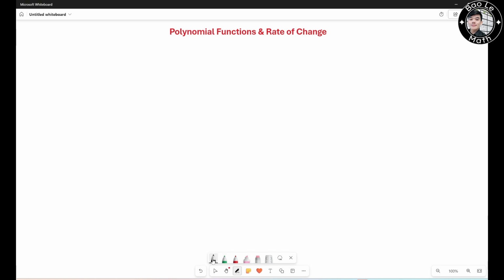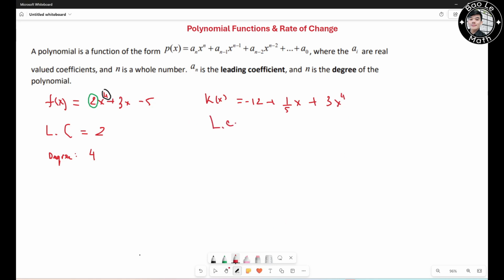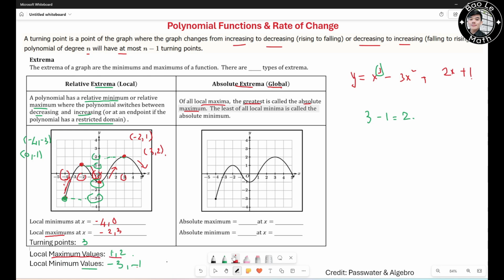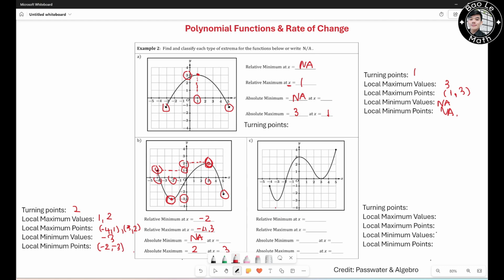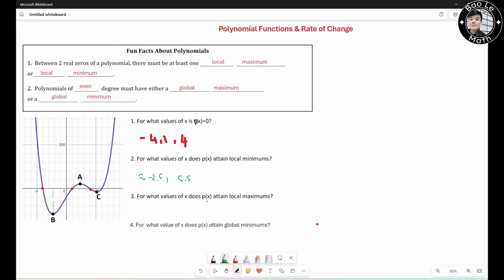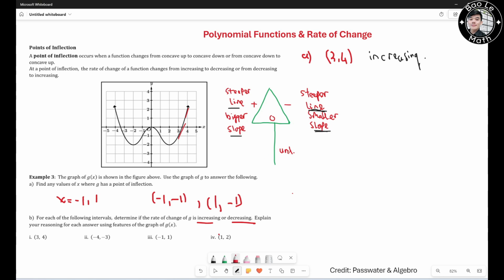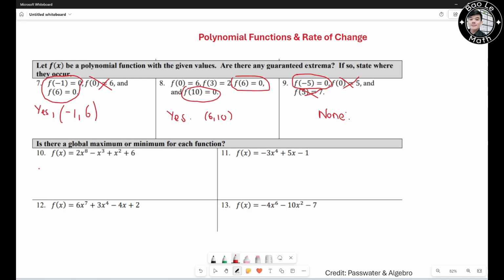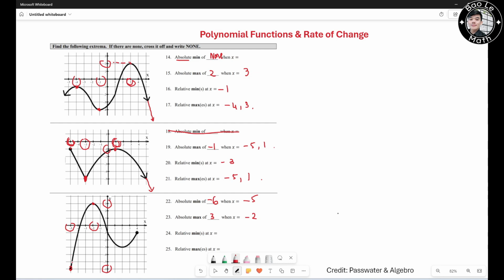AP Precalculus | Topic 1.4 | Polynomial Functions and Rates of Change | Relative & Global Extrema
This video for AP Precalculus explains Polynomial Functions and Rates of Change, covering Local (Relative) and Global (Absolute) Minimums and Maximums, Points of Inflection, and Turning Points.